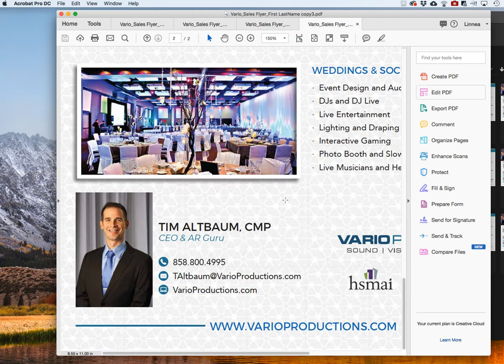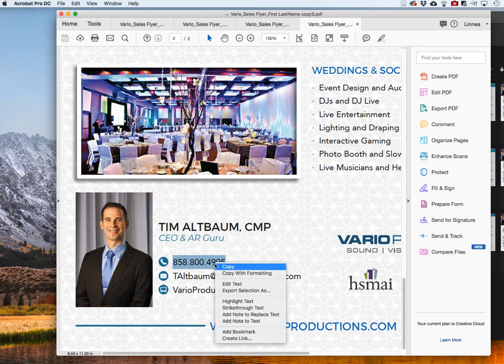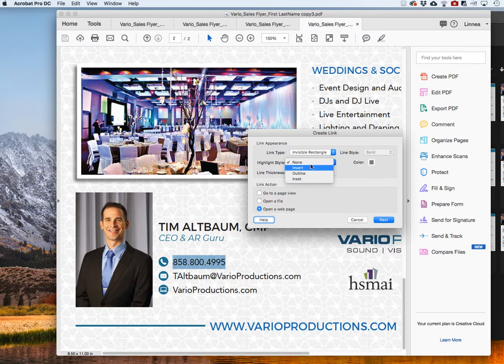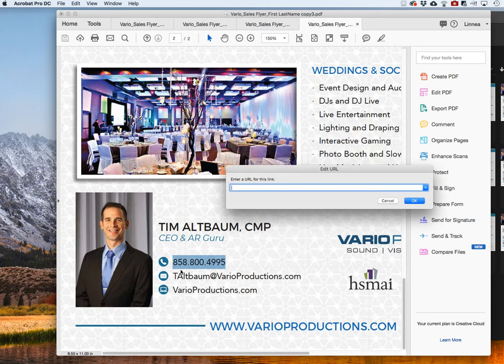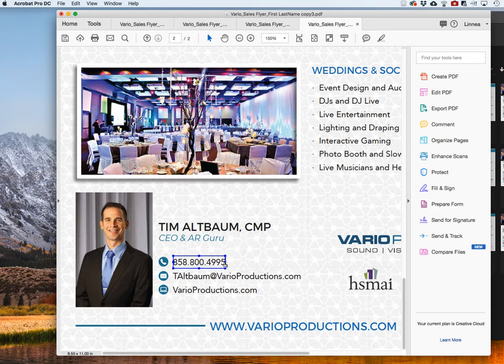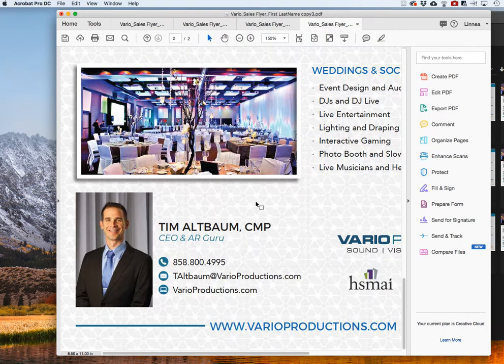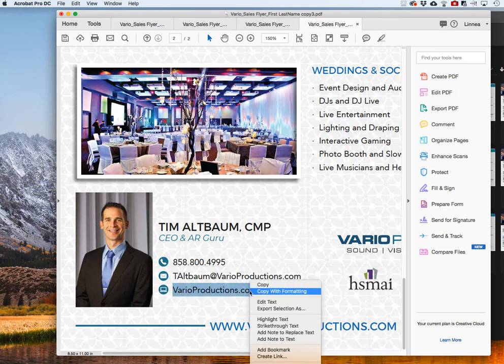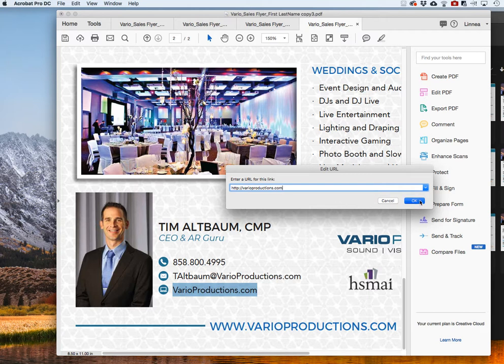Adding / Forcing Hyperlinks to PDF documents using Acrobat Pro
Links (web, mail and phone) are dependent on the viewer (app, program, web browser) whereas they "auto recognize" them and turn them into clickable links. Using acrobat pro, you can 'force' or 'hard code' these links into the text to ensure the viewer will recognize them as actual links.